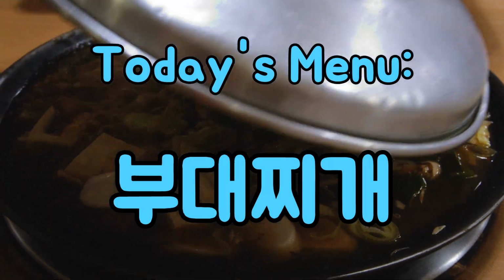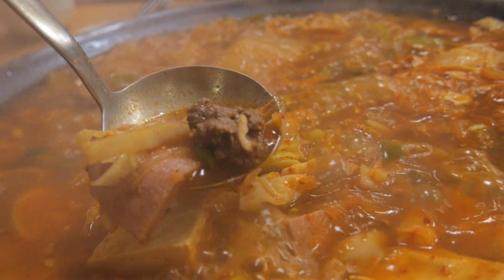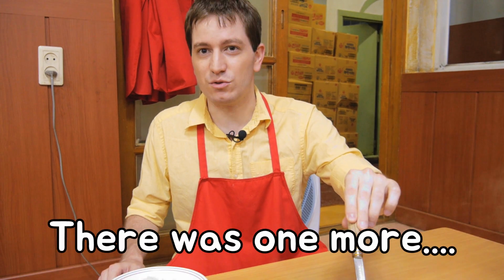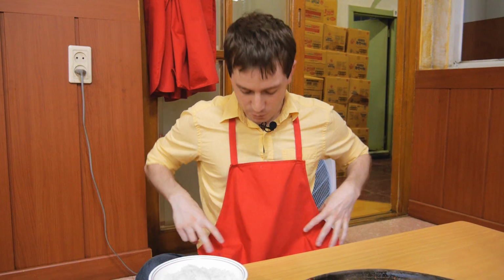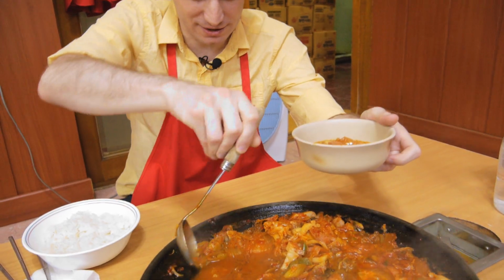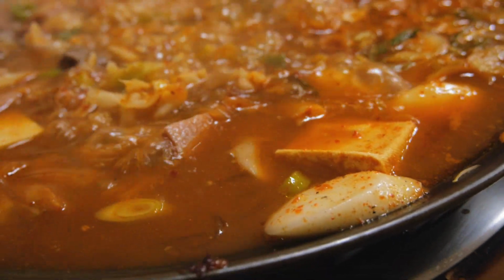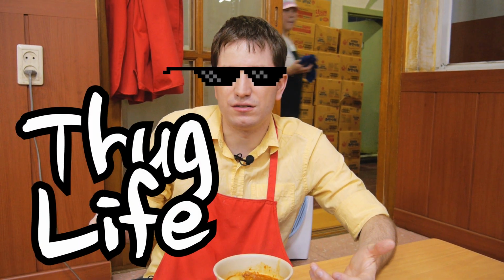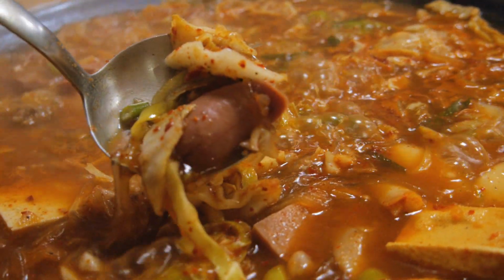Why Is It Called "Korean War Stew?" (Budae Jjigae 부대찌개)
BUDAE JJIGAE (부대찌개) is a beautiful fusion of American and Korean army food that was invented after the Korean War. It’s a slightly spicy and salty stew with a deep and rich flavor that anyone can enjoy. Check it out on your next trip to Korea.